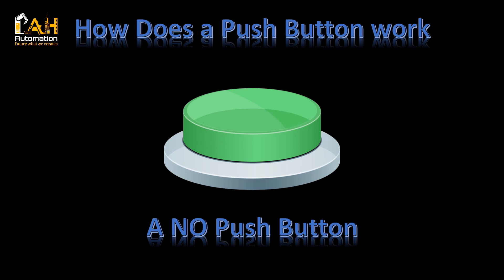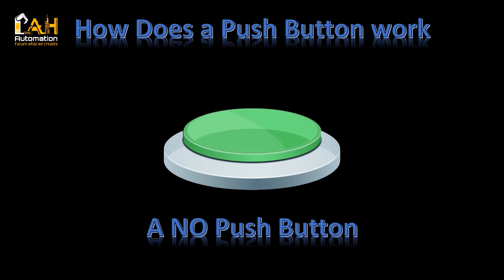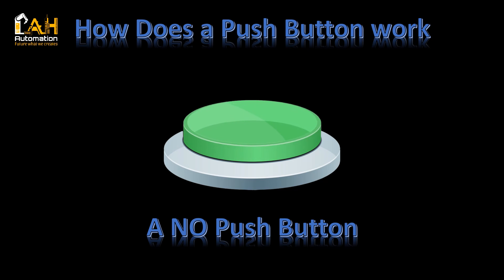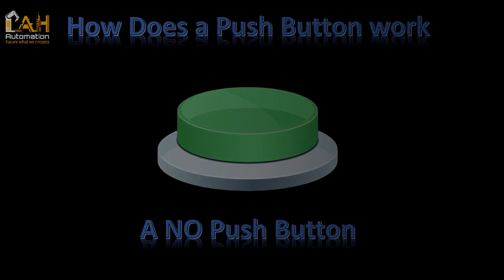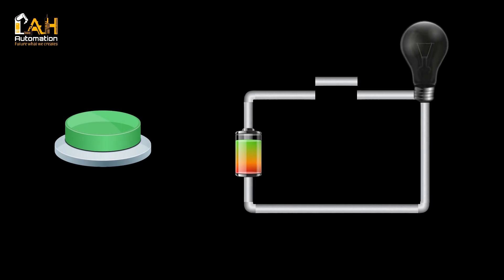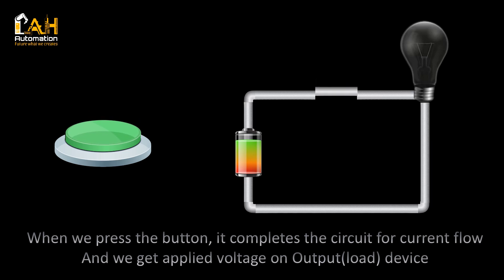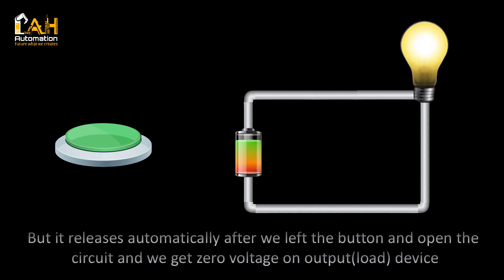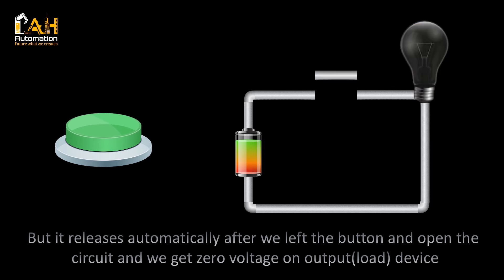NO PUSH BUTTON ANIMATION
This video shows how NO push button works and create output.
Working of NO Push button
Animation of NO NC